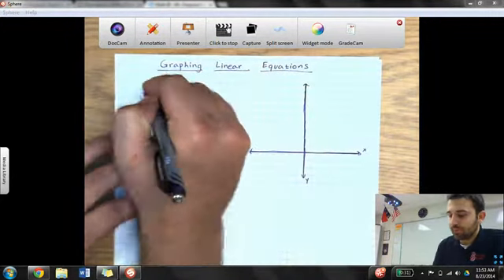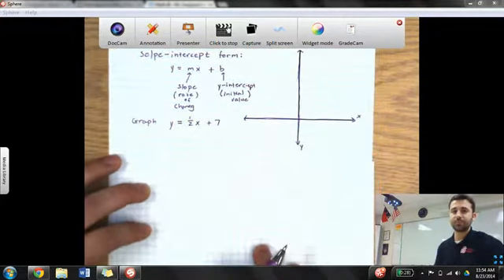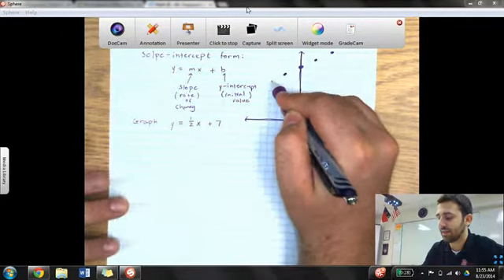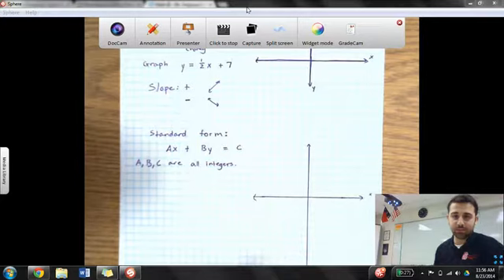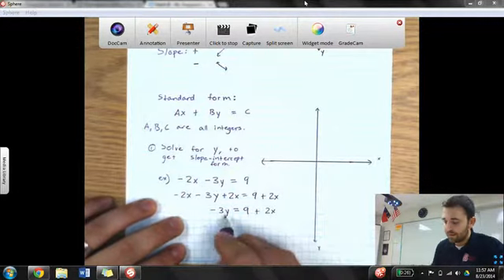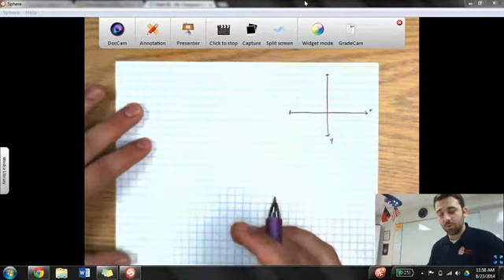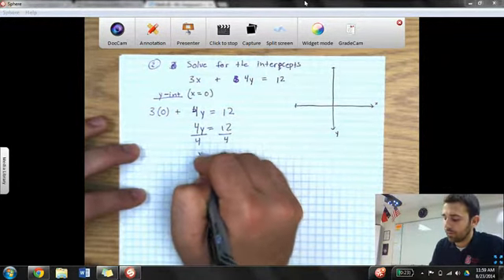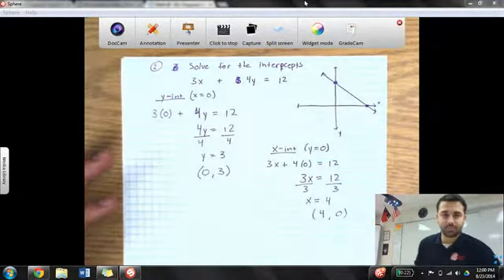Graphing Linear Equations